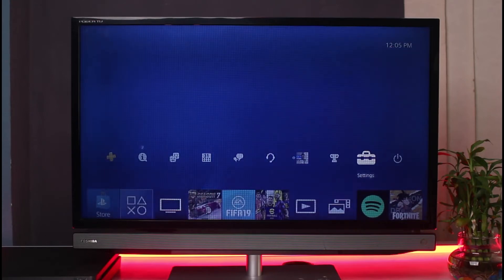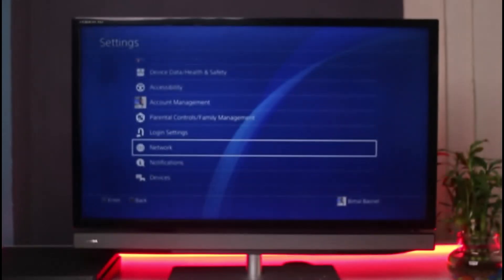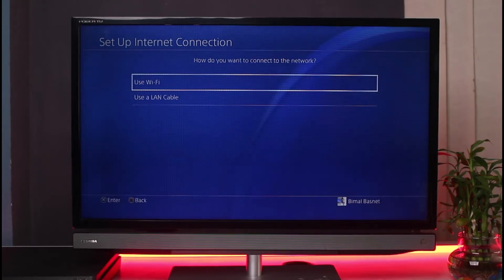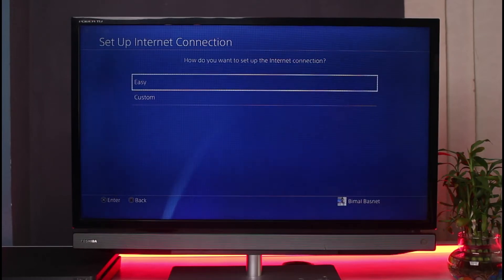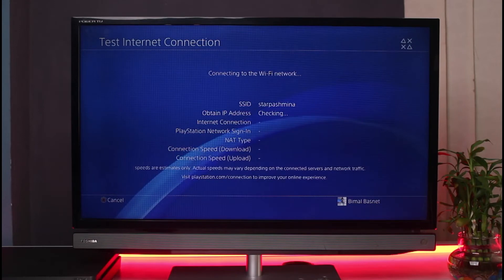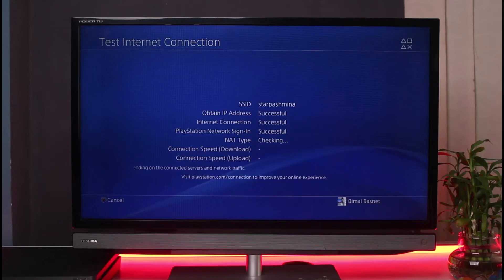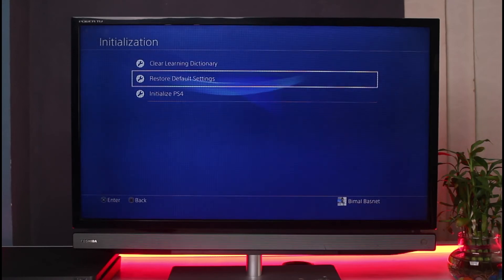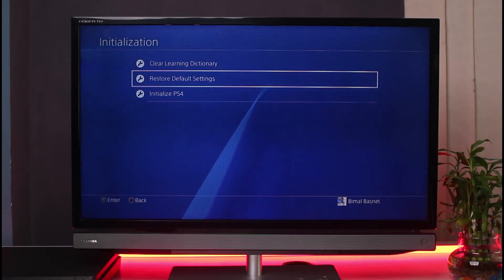How to Fix HTTPS Status Code 416 on PS4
In this video, I will show you how to fix the HTTPS status code 416 error on your PlayStation. So make sure to watch this video till the end.

1) Check if your connection is working properly
2) Go to Settings
3) Select Network
4) Click on Set Up Internet Connection
5) Use a LAN Cable
6) Test your Internet Connection as well
7) Hopefully, one of these would have helped solve your issue.

~ Time Stamps:
0:00 Introduction
0:26 Why This Happens
0:45 Use LAN Cable
1:24 Test Connection
1:42 Initialize PS4
2:08 Outro: Final Verdict